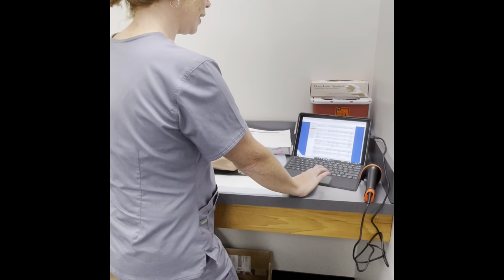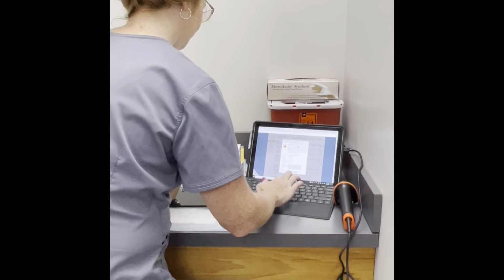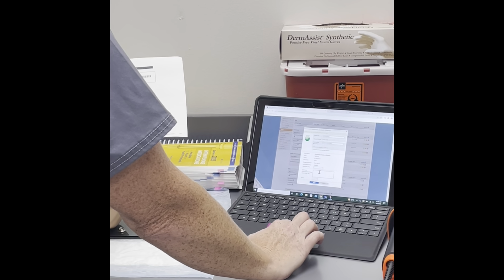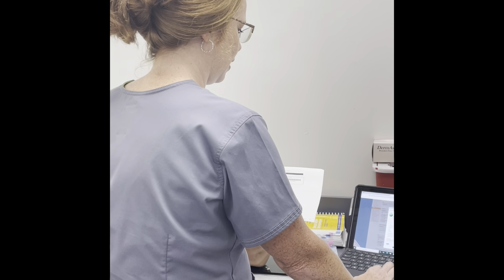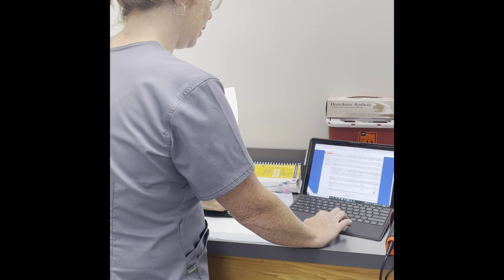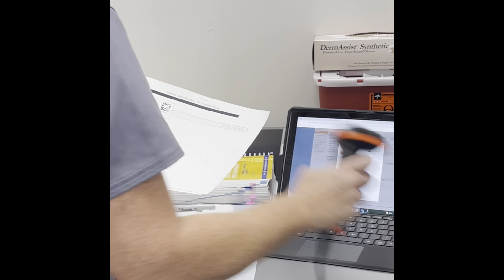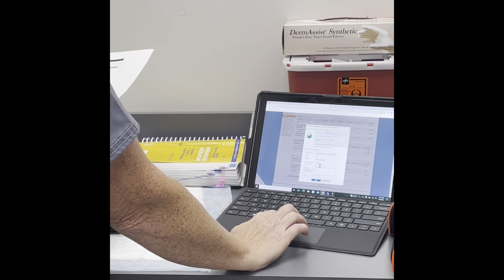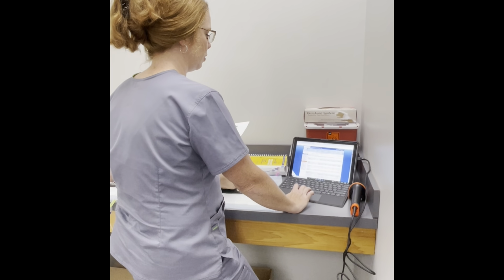2110 IV Medication Demo